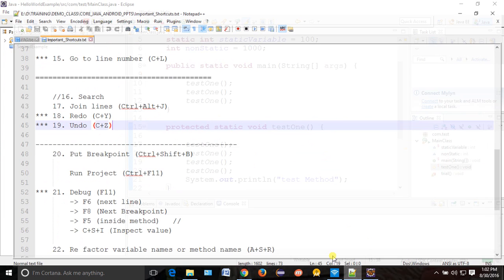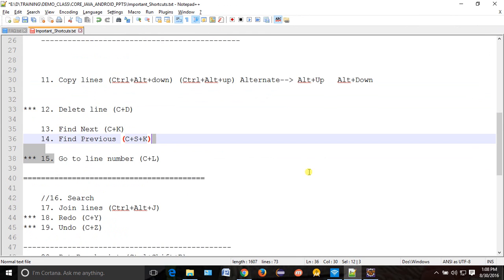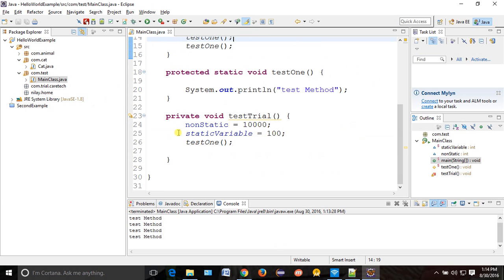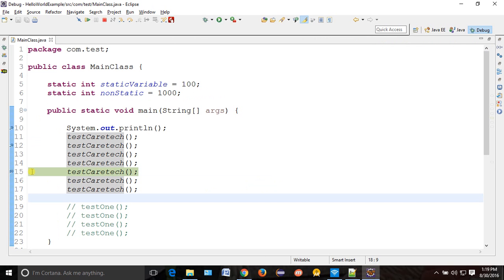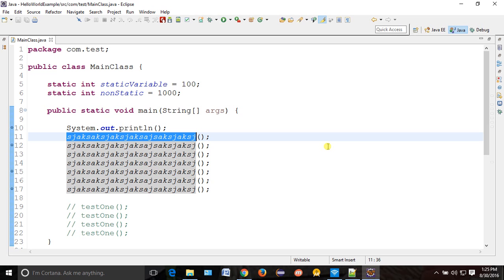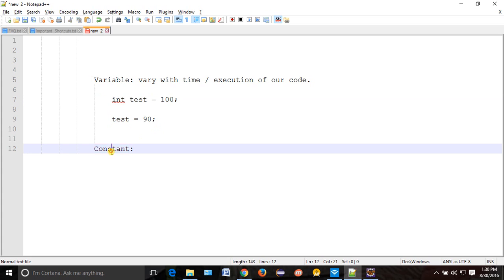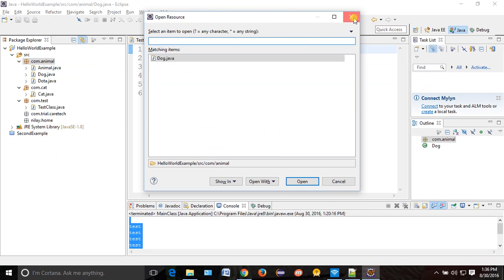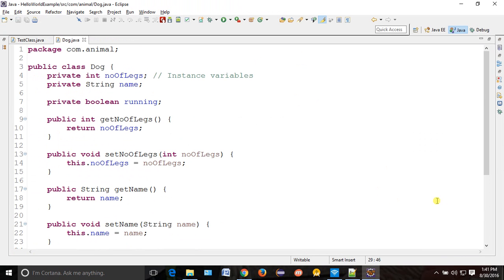Core Java Tutorial 03 Eclipse Shortcut Keys continued